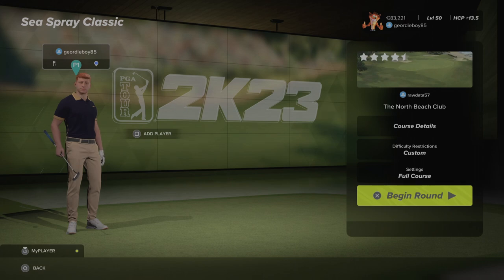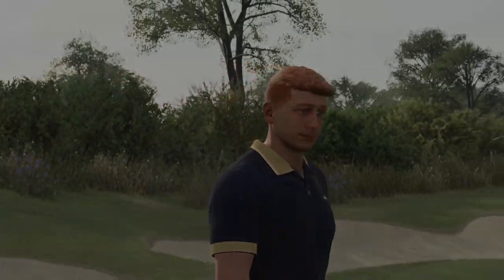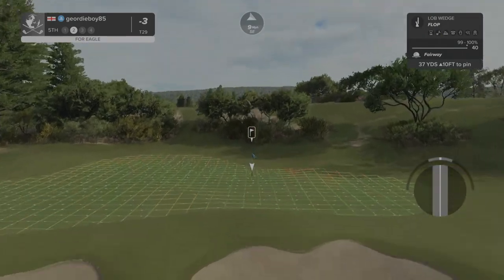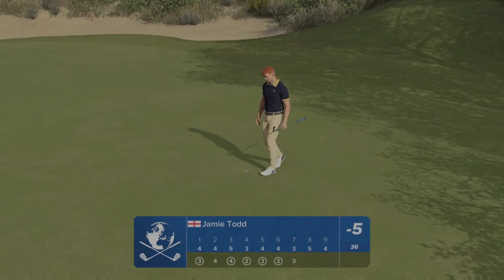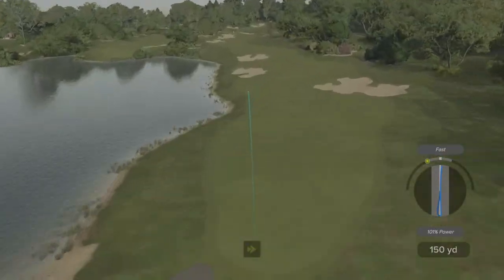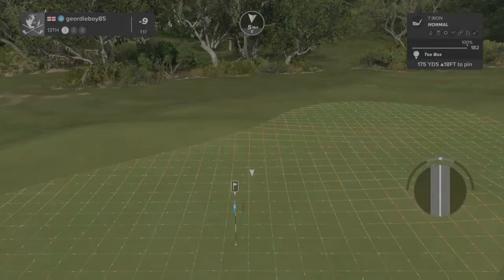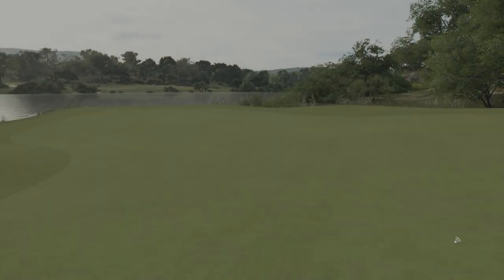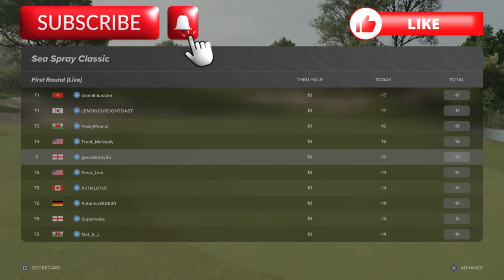PGA Tour 2K23 I Early1981 World Of Golf Society I The North Beach Club Round 1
With some high rollers and high scores on the leaderboard, I must start fast can I keep up with the pace, or does it go west?